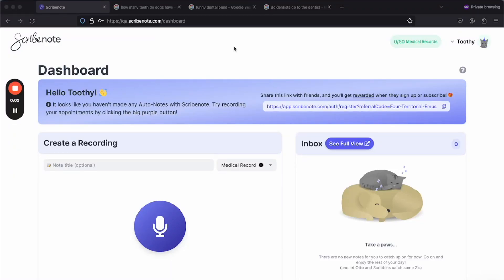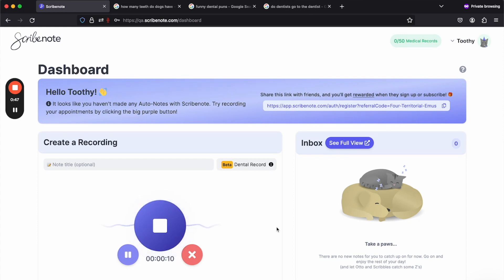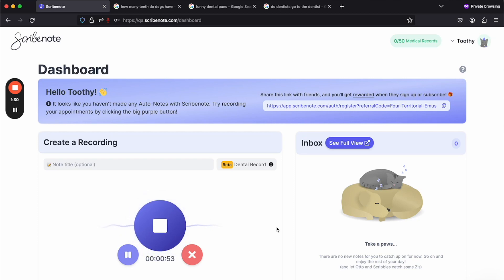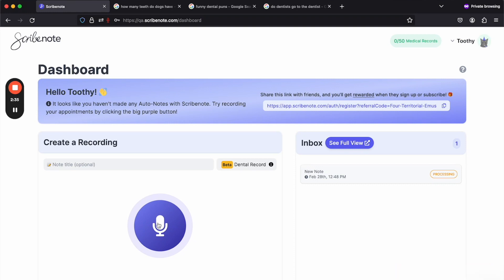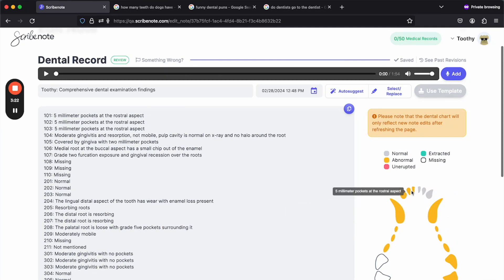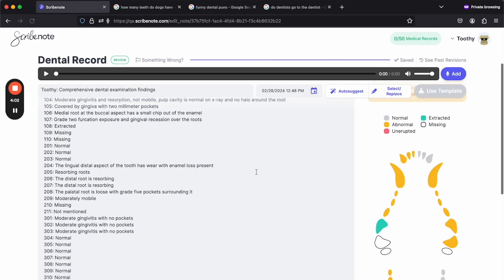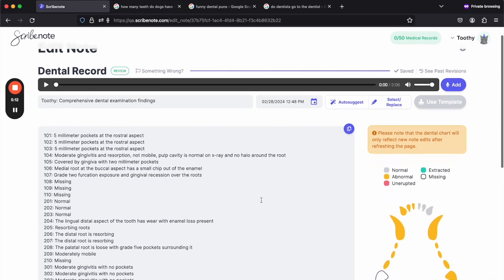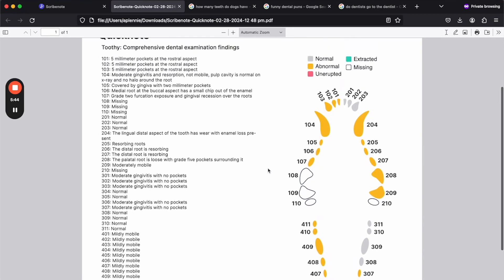Dental Records Demo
Dental records are here! (Almost) just in time for dental month 🫣

In this video, we show you how to create a dental record on the Scribenote web app!